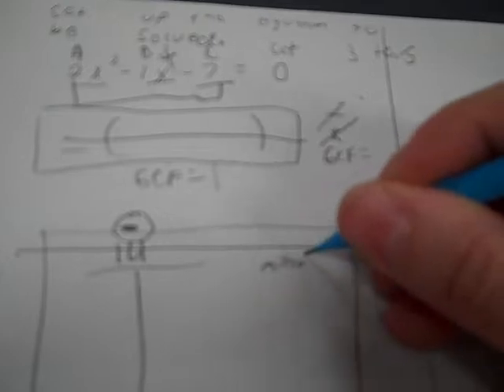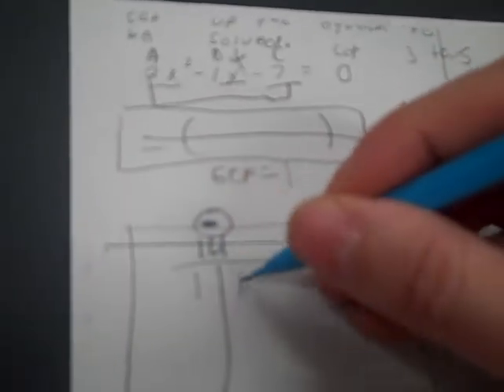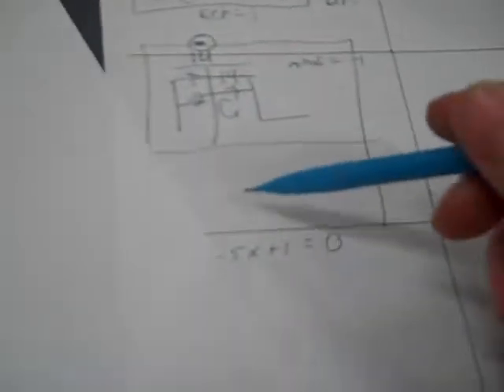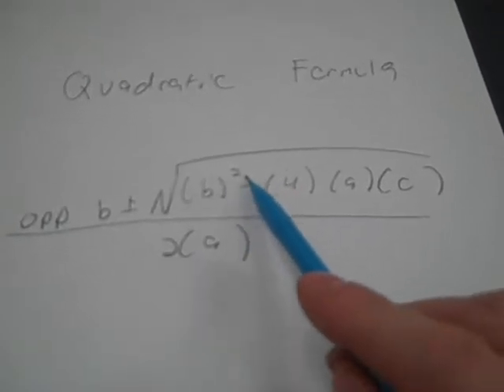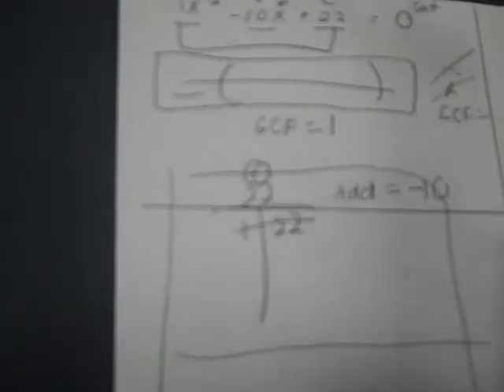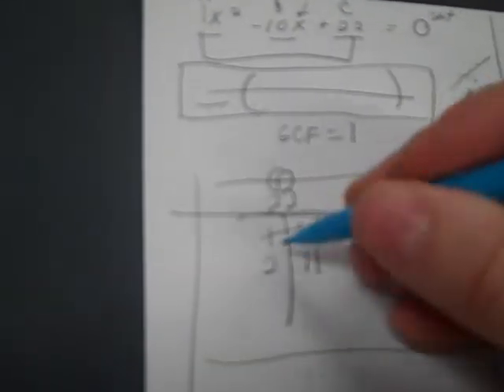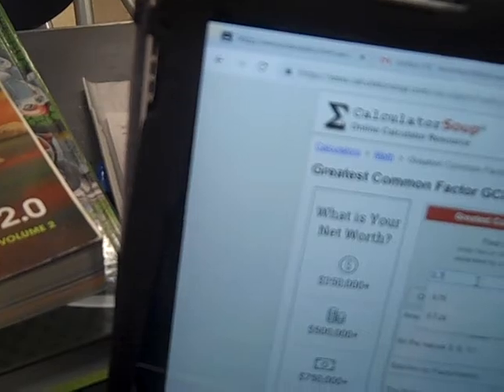EA 3 12